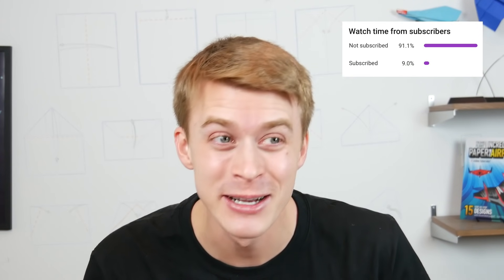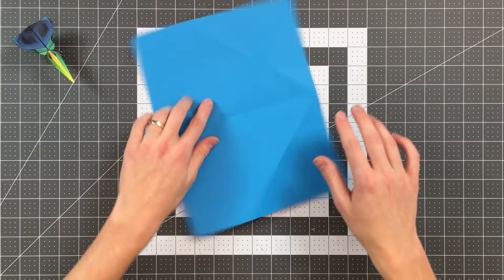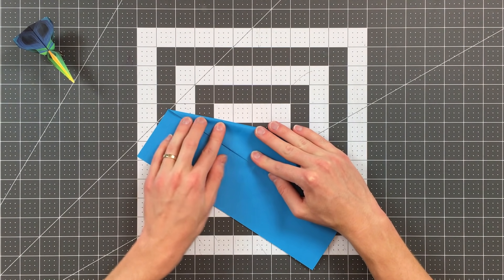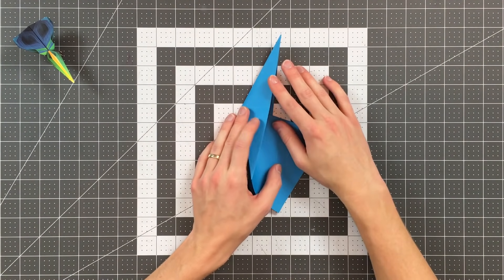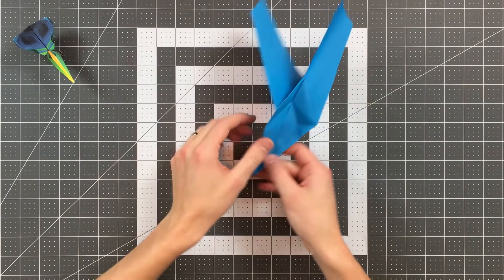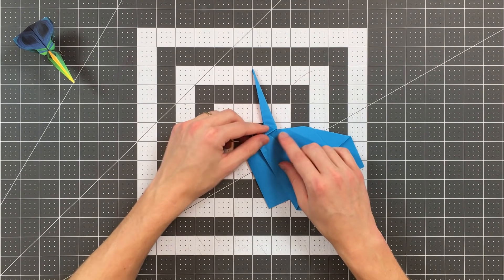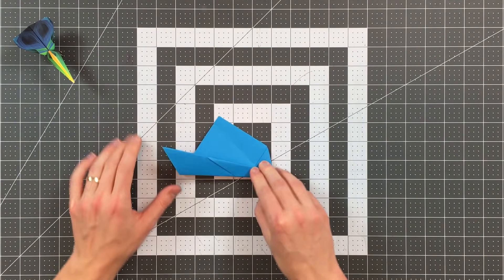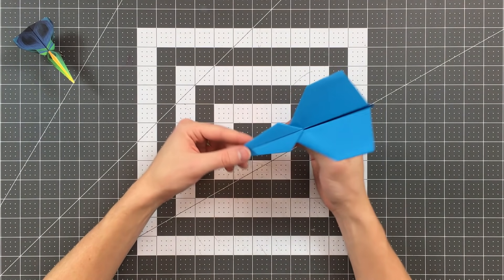Paper Airplane That Flies Really Far! How to Fold Space Chaser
Materials: US Letter ( 8.5 in x11 in ) Paper or A4 Paper
Difficulty: Advanced